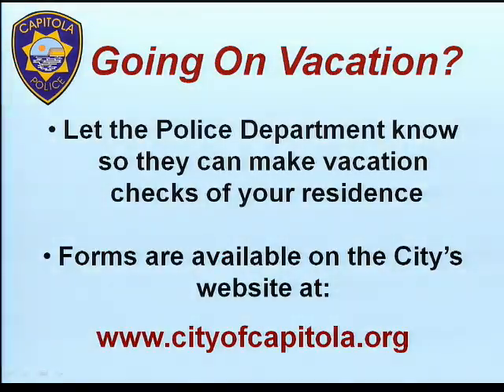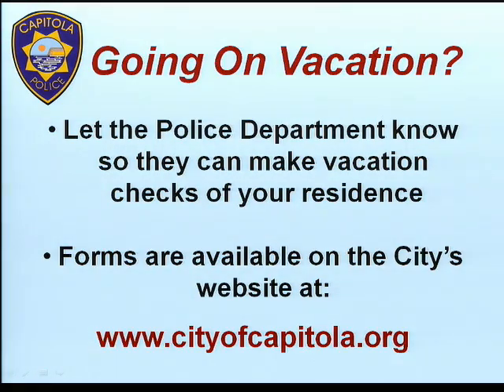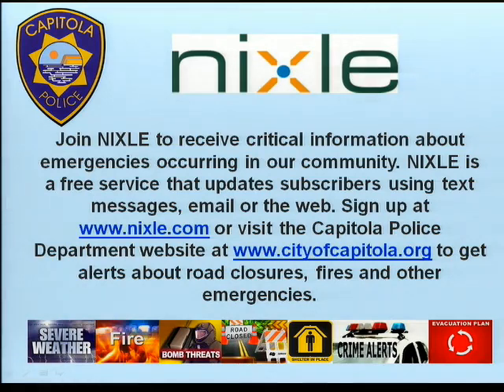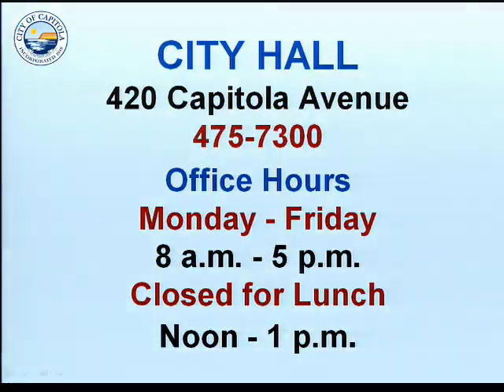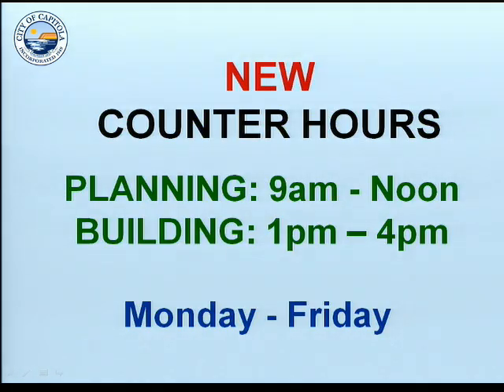City Council Meeting September 23, 2021